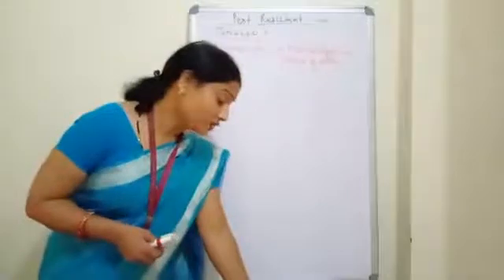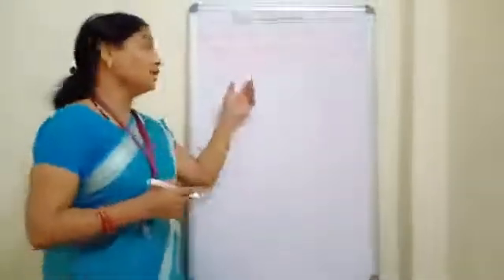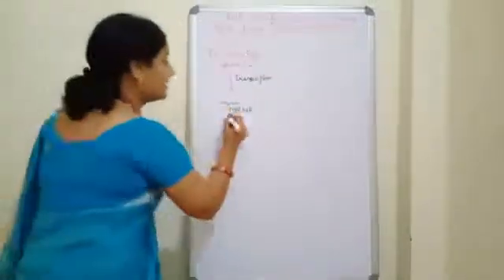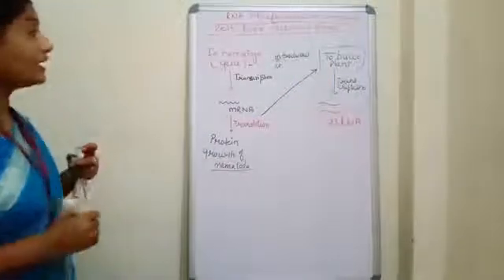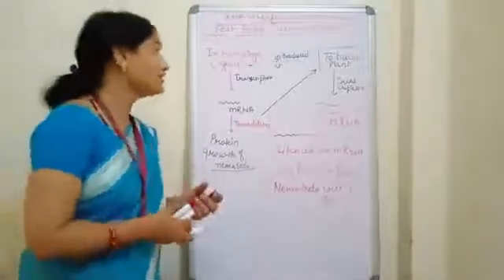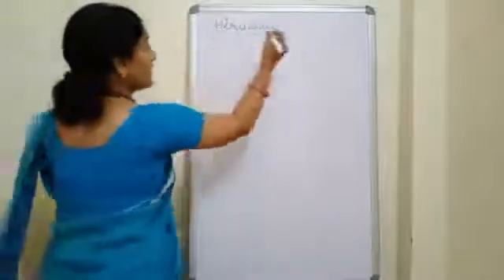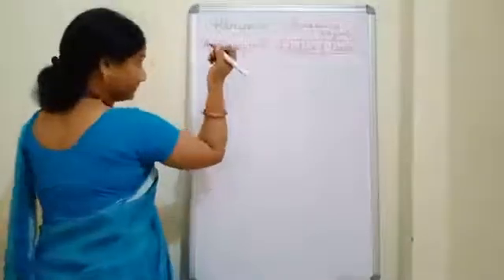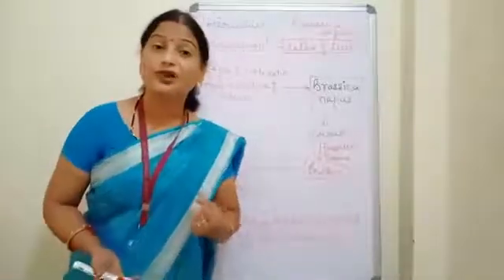XII Bio Part 67